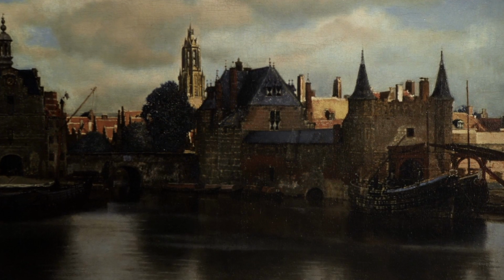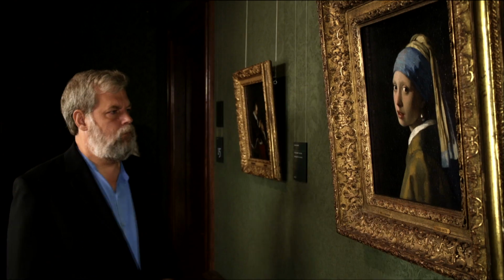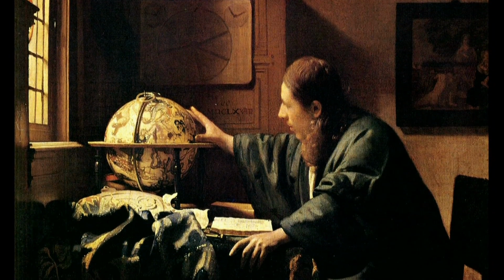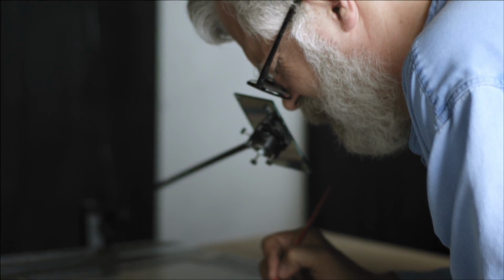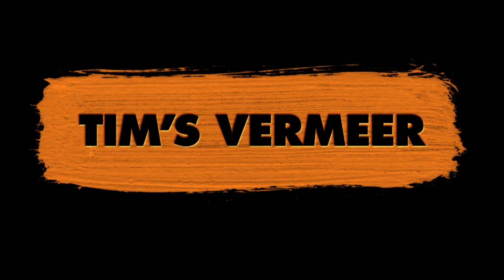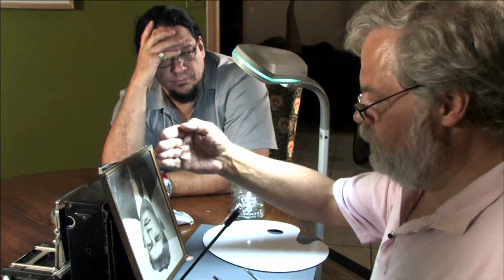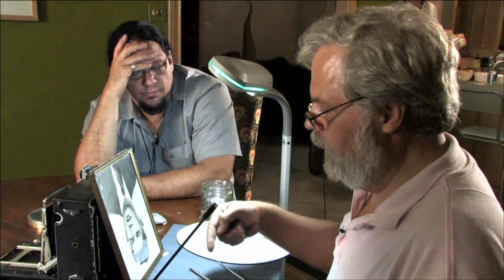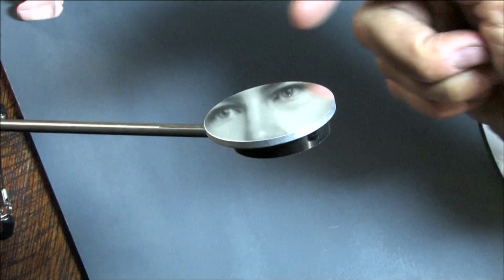Tim's Vermeer Movie Review - Just Seen It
Johannes Vermeer was a brilliant painter in the 1600's. Inventor Tim Jenison becomes obsessed with the artist because of his photo realistic paintings. So he sets out to duplicate Vermeer's techniques.

Starring David Hockney, Tim Jenison, Penn Jillette, and Martin Mull.
Directed by Teller.
Produced by Penn Jillette and Farley Ziegler.
Genre: Documentary

Liz, Sean, and David analyze the new documentary film about the famous photo-realistic painter.

Starring Liz Manashil, Sean Wright, and David Freedman.
Directed by Aaron Fink.
Edited by Zach Wiggeman.
Sound Design by Aaron Fink and Nick Isaacs.
Produced by David Freedman, Cooper Griggs,  Aaron Fink, Pedro Raposo, Amy
Taylor, Liz Manashil and Hannah Wade.